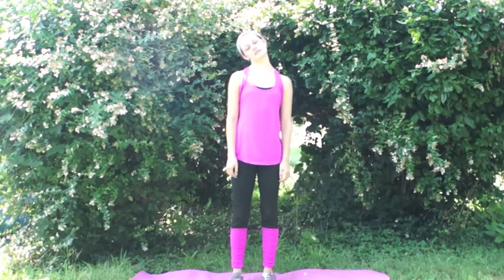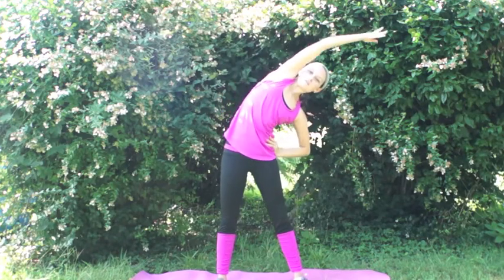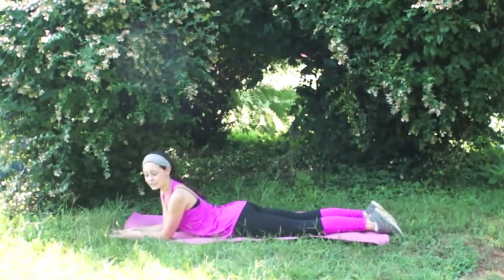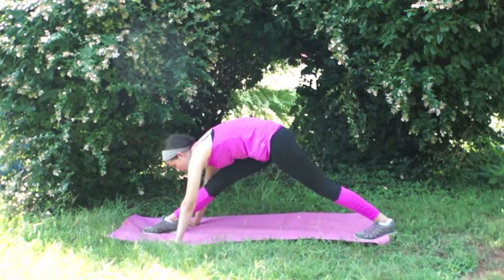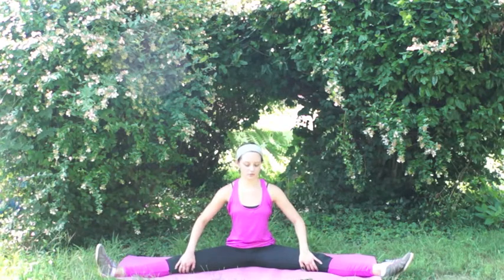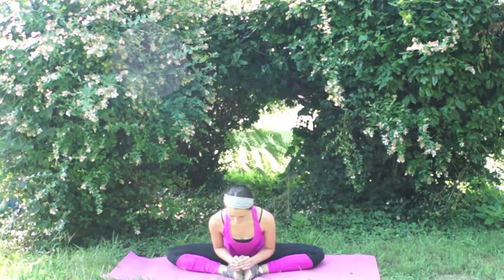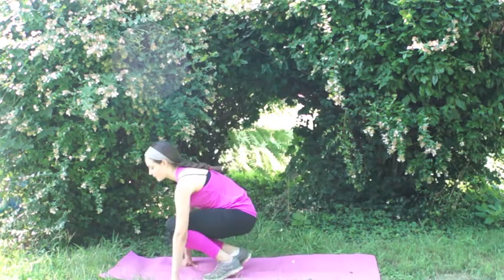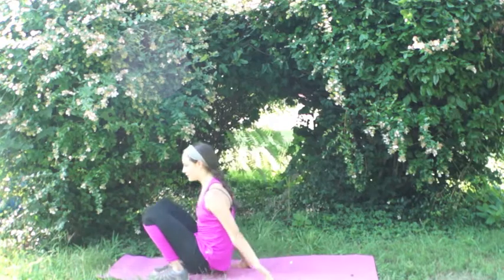Stretching for flexibility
Hey, FitTeens! I hope you love this video. It will help you become more flexible, improve your posture and aid in releasing tight joints/muscles. Happy stretching!

Don't forget 'Confidence is key!'